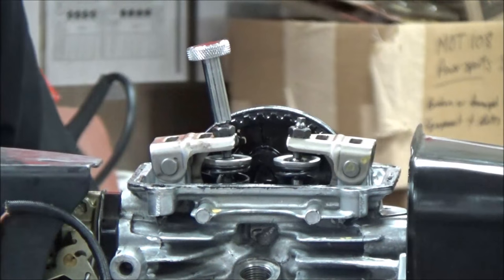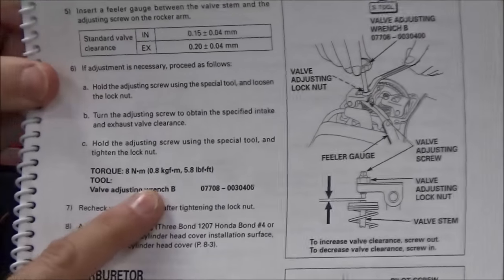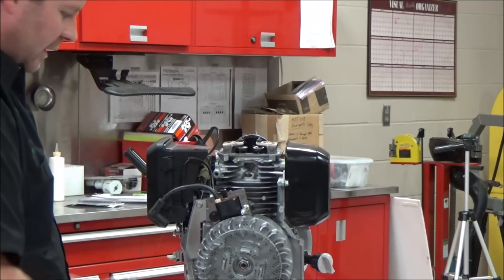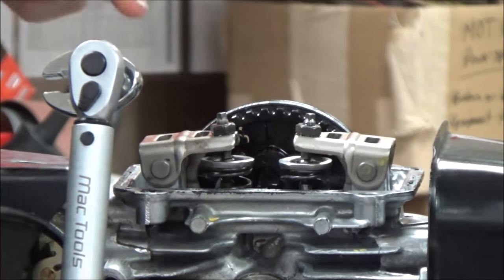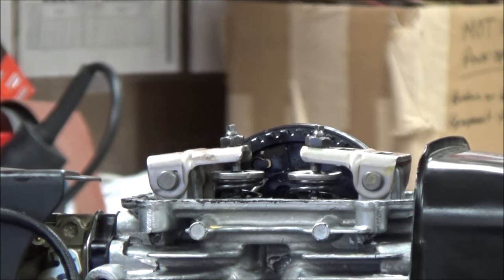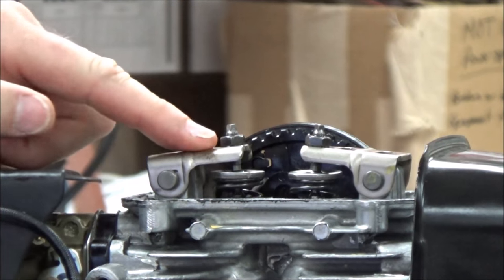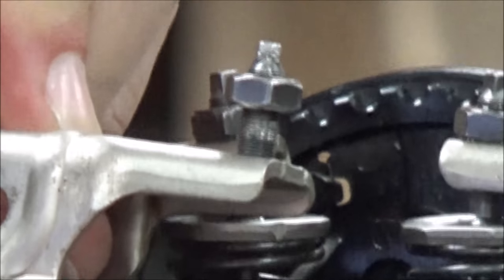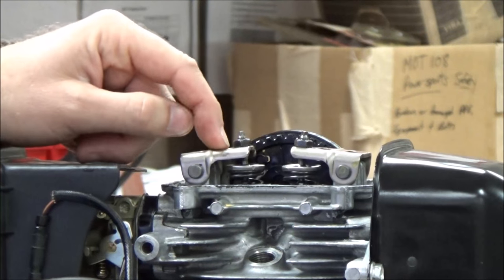How to "actually" torque the valve adjuster locknut on threaded screw type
How to "actually" torque the valve adjuster locknut on threaded screw type. These are often stripped or not tight enough.
Keep Wrenching,
Shane Conley
Instructor/Motivator/Motorcyclist

Amazon Tools: